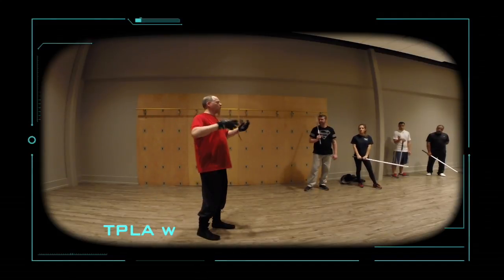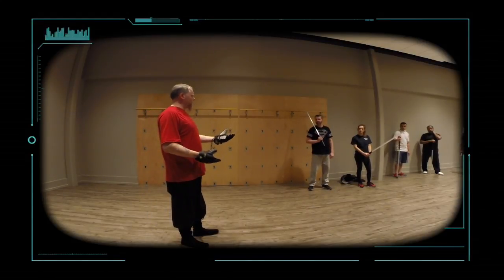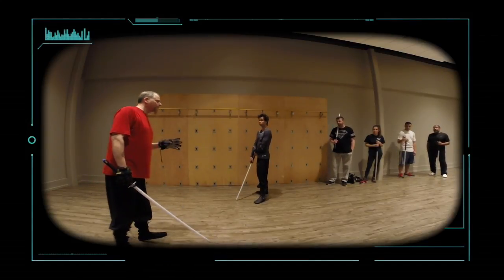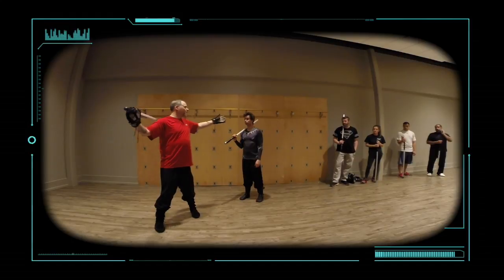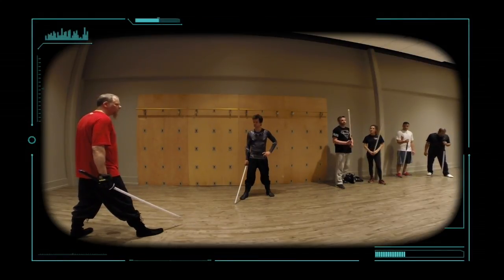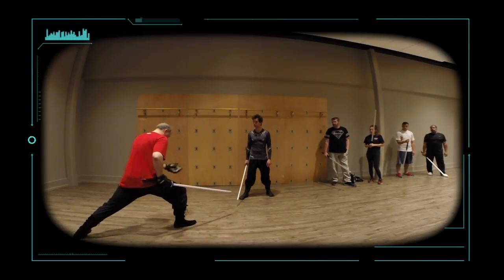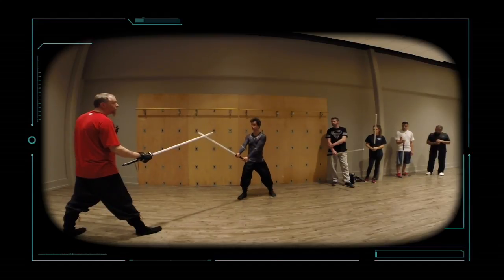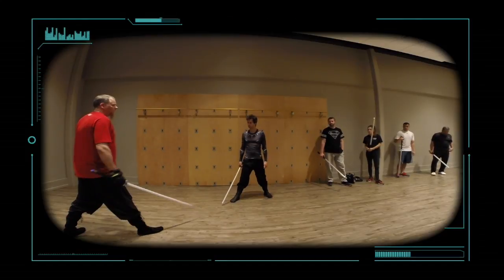Probe Droid: Workshop 01-21-2017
Protect yourself!